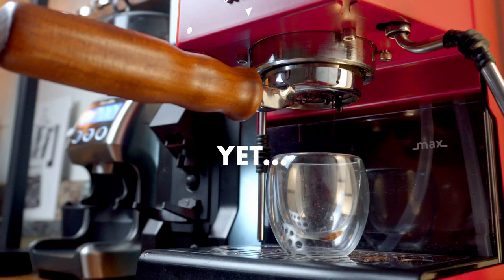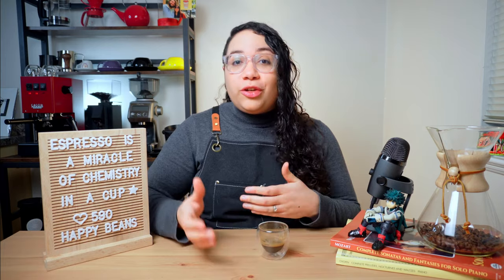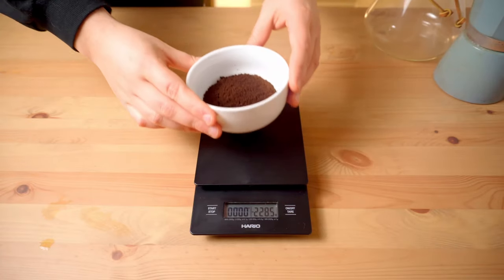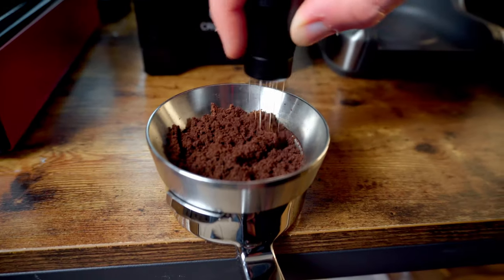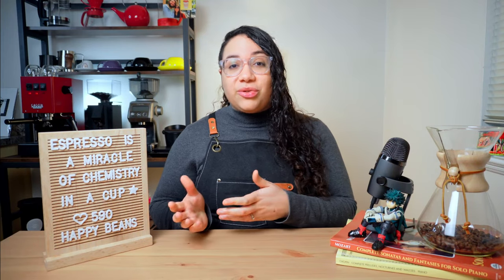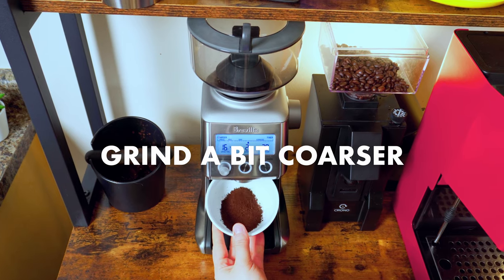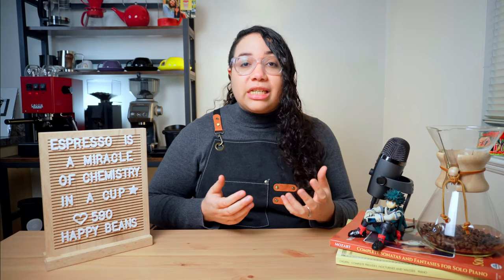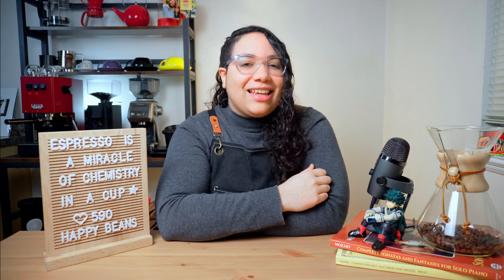7 Most-Common Espresso Mistakes Beginners Make - And How To Fix Them!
Can't nail that perfect espresso shot? You're not alone! In this video, we'll troubleshoot the 7 most common mistakes that could be holding you back from espresso greatness. We'll cover everything from bad tasting espresso, inconsistent dosing, channeling, sour or bitter shots, lack of crema, and the ultimate tip for finding the perfect grinder settings! Are you ready to make better coffee at home? Let's go!

00:00 Introduction
00:18 Dirty Equipment
01:04 Inconsistent Dosing
01:53 Channeling
02:46 Under Extraction
03:21 Over Extraction
03:52 Lack of Crema
04:38 Perfect Grinder Settings